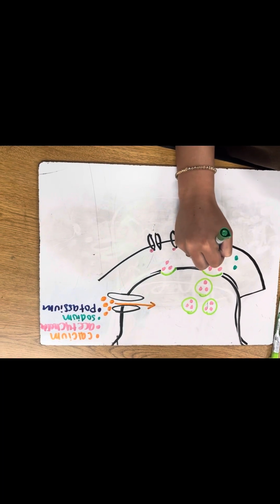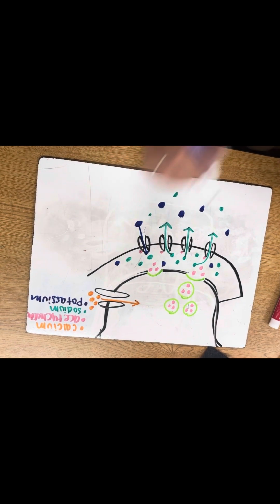May 13, 2025